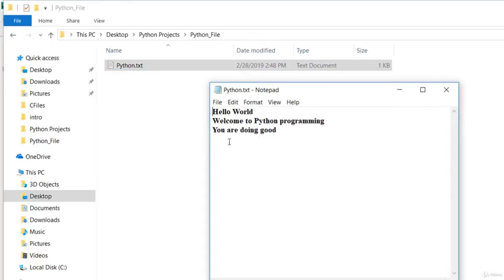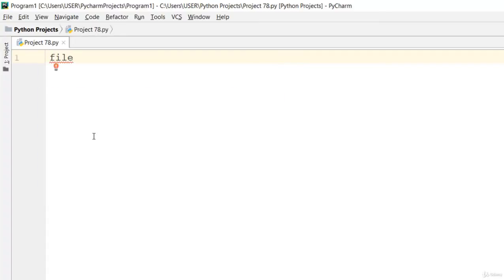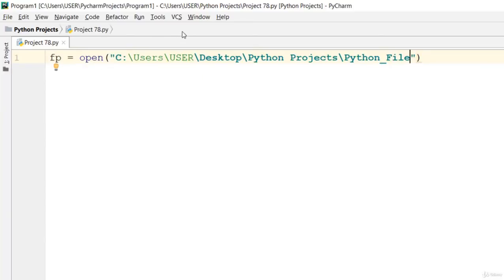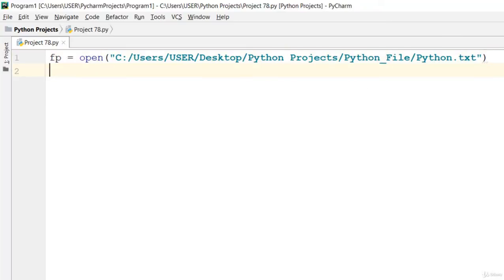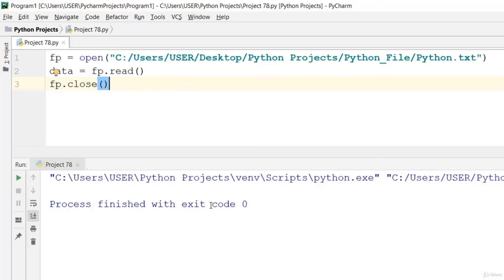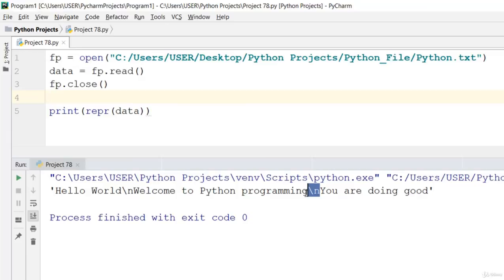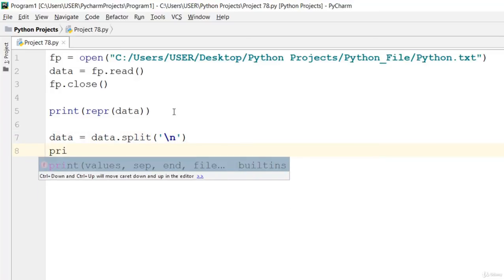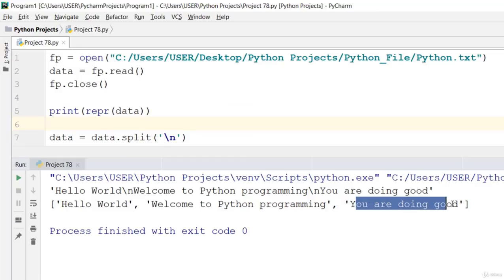85 Practice 78 How to use Read Method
85  Practice 78  How to use Read Method
Learn Course,
Programming